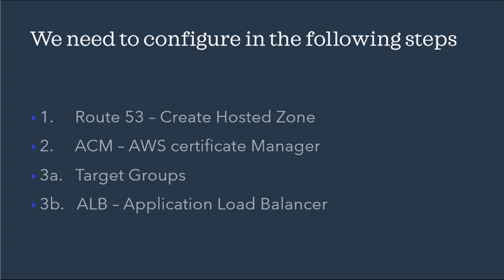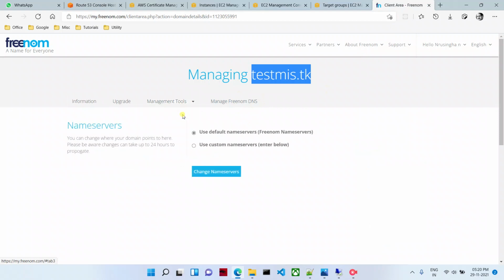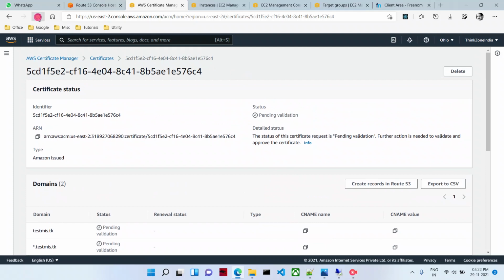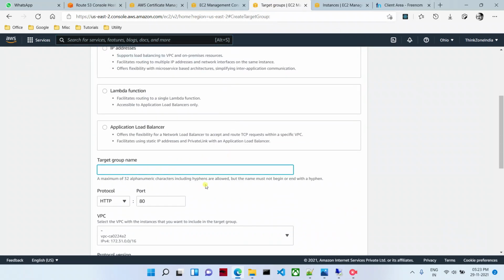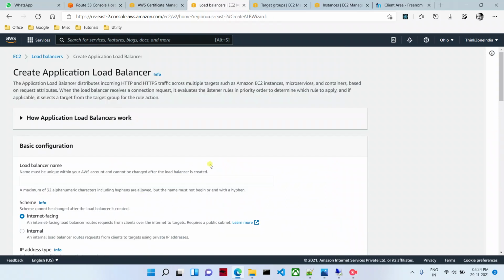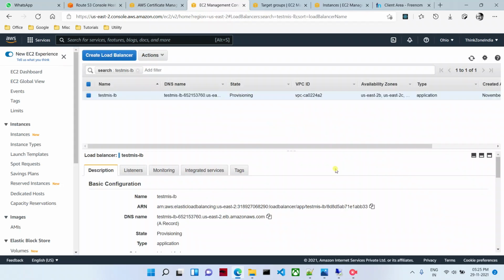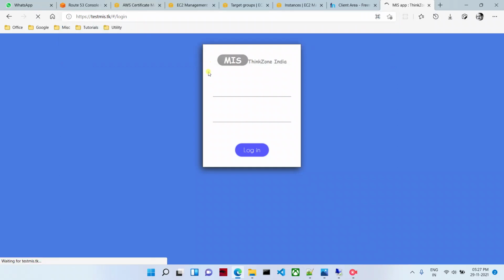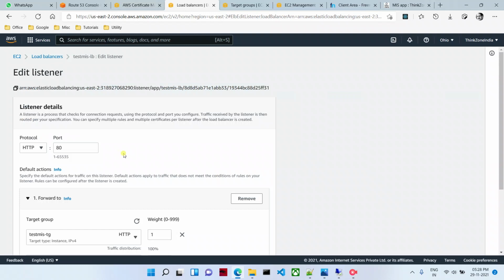How to Create AWS VM, Application Gateway, and Free SSL with ACM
In this comprehensive AWS tutorial, I'll guide you through the process of setting up a Virtual Machine (VM), configuring an Application Gateway, and obtaining a free SSL certificate using AWS Certificate Manager (ACM). This step-by-step guide is perfect for anyone looking to deploy a secure web application on Amazon Web Services (AWS) with minimal cost and effort.

In This Video, You Will Learn:

How to create and configure a Virtual Machine (EC2 instance) on AWS
Setting up an Application Gateway for efficient traffic management
Securing your web application with a free SSL certificate provided by AWS ACM
Best practices for deploying and managing cloud-based applications on AWS

End-to-End Setup: Covering everything from VM creation to SSL implementation.
Cost-Effective: Learn how to secure your applications with free SSL certificates from AWS ACM.
User-Friendly: Clear, detailed instructions suitable for both beginners and experienced users.
By the end of this video, you’ll have a fully operational, secure web application running on AWS, complete with a custom domain and SSL protection.